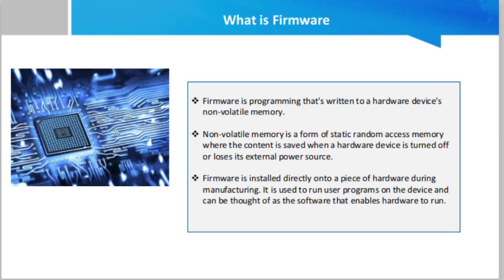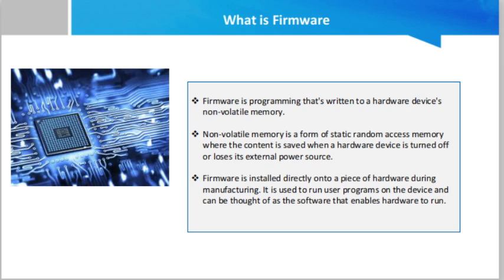What is Firmware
Firmware is programming that's written to a hardware device's non-volatile memory. Non-volatile memory is a form of static random access memory where the content is saved when a hardware device is turned off or loses its external power source.